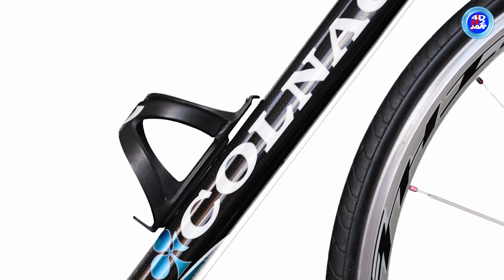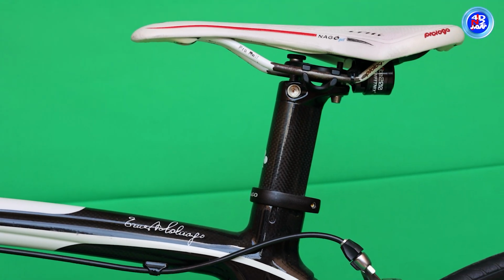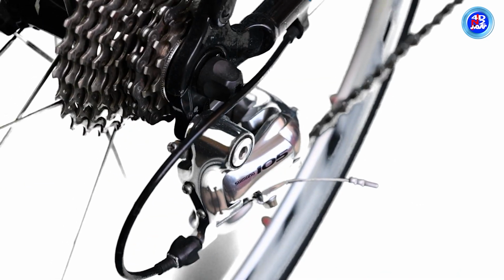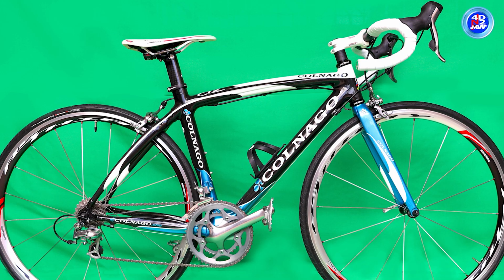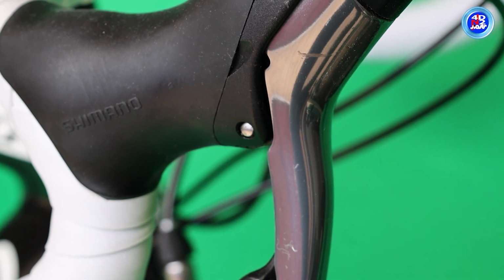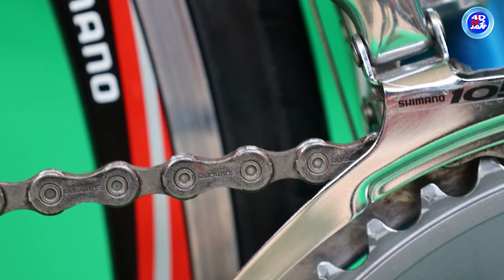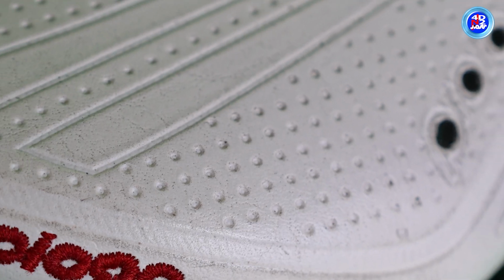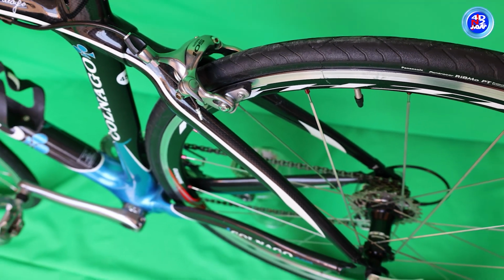[PODCAST] Colnago CLX Roadbike: High-Performance Cycling Excellence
Colnago CLX Roadbike: High-Performance Cycling Excellence (Podcast Version)

Welcome to this special podcast episode where we dive deep into the world of the Colnago CLX, a high-performance road bike crafted by the legendary Ernesto Colnago. Released in 2009, this carbon fiber marvel stands out in Colnago’s mid-range lineup, known for its sleek design and cutting-edge engineering. Featuring a monocoque front triangle, reinforced frame elements, and lightweight construction, the CLX is built for both speed and stability, making it perfect for road enthusiasts.

In this podcast, we break down the bike's key components, from the Shimano 105 groupset to the Panaracer tires and teardrop-shaped Aero-Carbon seatpost. We also discuss its distinct aesthetic, highlighted by its white, black, and blue paint job, and signature Colnago branding.

Whether you're a dedicated cyclist or simply curious about top-tier road bikes, this podcast version will give you an in-depth understanding of the Colnago CLX's innovation, performance, and legacy. Tune in to hear why this model remains a favorite in the cycling world.

Make sure to follow for more in-depth bike reviews and discussions!